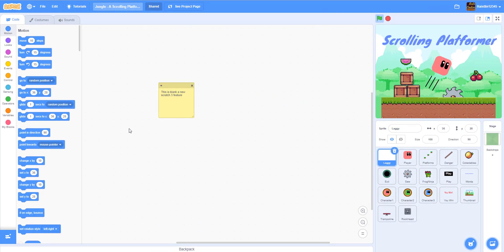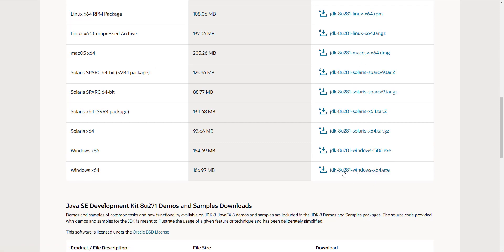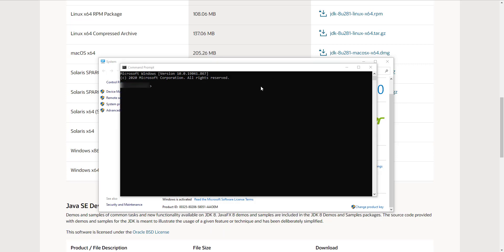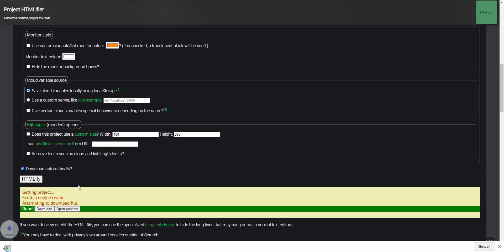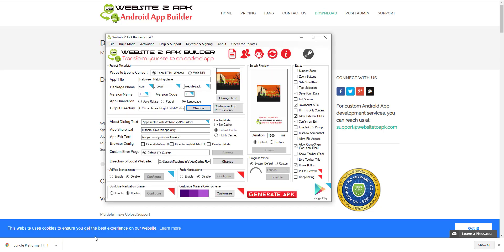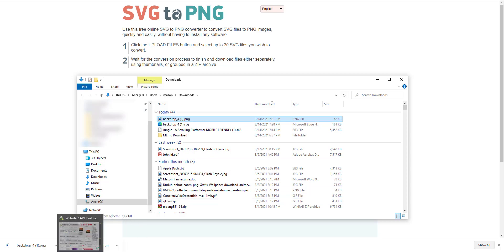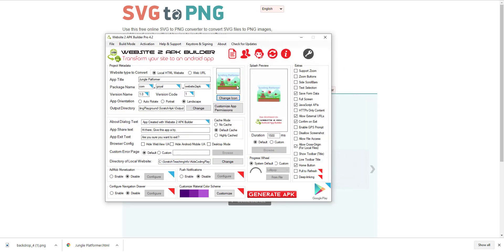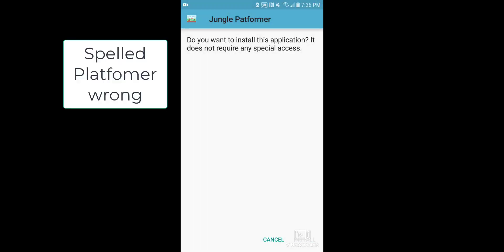Scratch Tutorial | Convert Scratch Project To Android App | How to convert scratch sb3 to apk file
If you like to watch the original video please check out McVincient's channel.

This tutorial will show you how to convert your scratch project sb3 file into an android apk file.